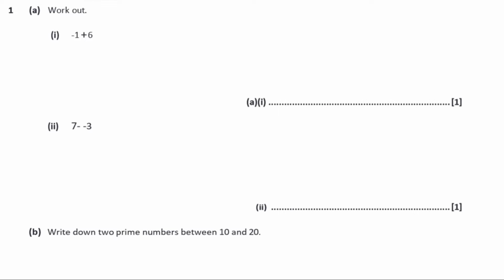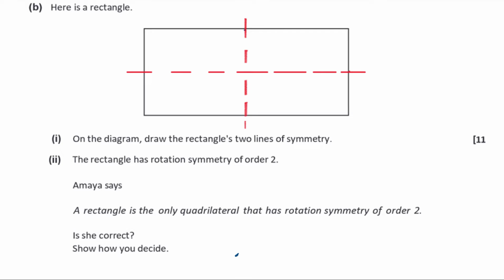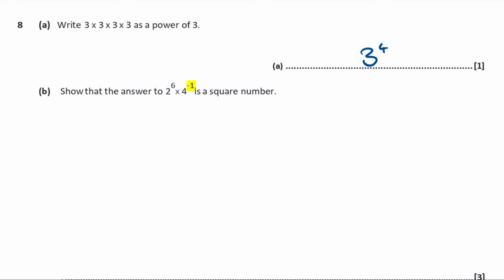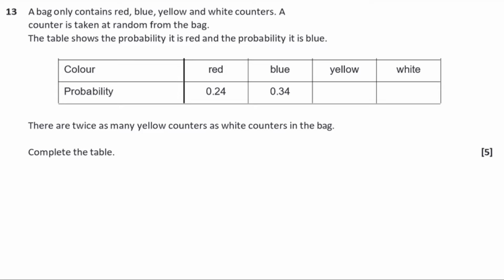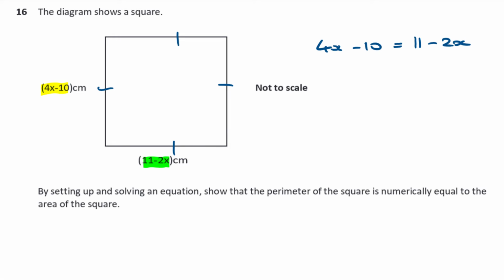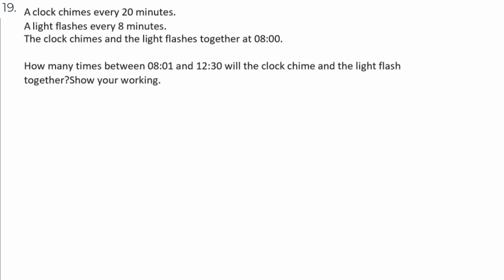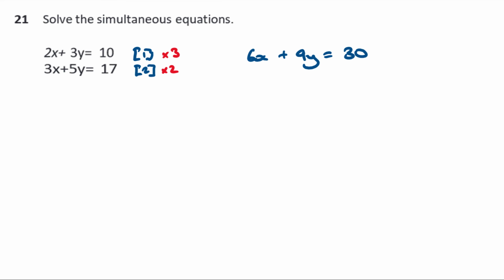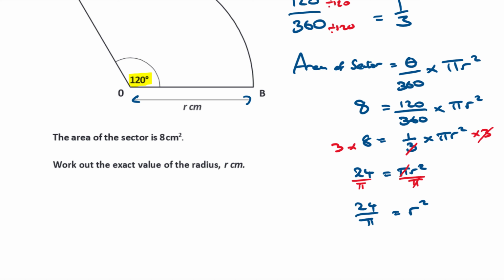OCR GCSE Maths November 2020 Past Paper 2 Foundation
A complete walk through of OCR GCSE Maths November 2020 Foundation Tier - Paper 2 non-calculator.  Help revise for the J560 new specification 9-1 mathematics exams and your mock.  This walkthrough tutorial has full solutions to each question, so you can use it like a mark scheme.

0:00:00 - Intro
0:02:01 - Q 1 - Directed numbers and primes
0:03:46 - Q 2 - Metric unit conversions
0:05:27 - Q 3 - Fractions and decimals
0:06:37 - Q 4 - Fraction to decimal conversions
0:08:33 - Q 5 - Properties of shapes
0:12:21 - Q 6 - Distance speed time
0:15:34 - Q 7 - ratio
0:19:02 - Q 8 - Laws of indices
0:21:21 - Q 9 - Simplifying Ratios
0:23:09 - Q10 - Laws of indices
0:23:59 - Q11 - Simple interest
0:25:56 - Q12 - Reverse percentages
0:27:57 - Q13 - Probability with forming and solving equations
0:30:42 - Q14 - Sketching Graphs
0:33:43 - Q15 - Simplifying algebraic expressions
0:36:09 - Q16 - Forming and solving linear equations
0:38:57 - Q17 - Probability sample spaces
0:41:55 - Q18 - Money problem with fractions
0:45:18 - Q19 - Lowest common multiples with time
0:48:44 - Q20 - Coordinate geometry with congruent triangles
0:52:55 - Q21 - Solving simultaneous linear equations
0:57:16 - Q22 - Dependant probability tree diagram
1:00:38 - Q23 - Area of sectors
1:03:34 - Outro